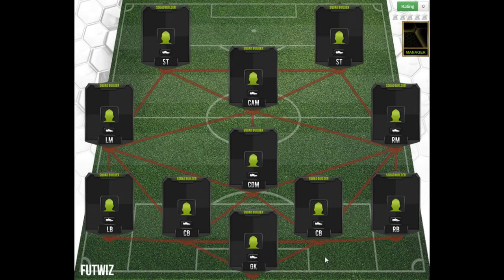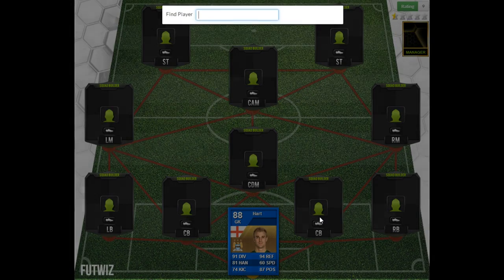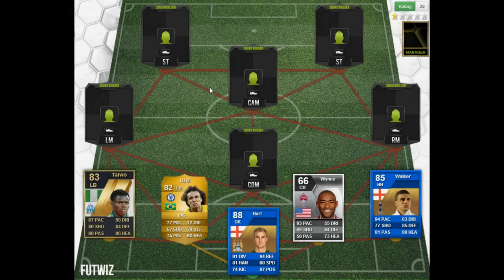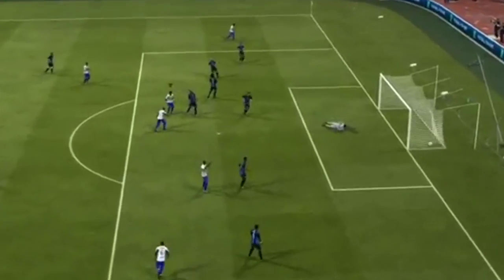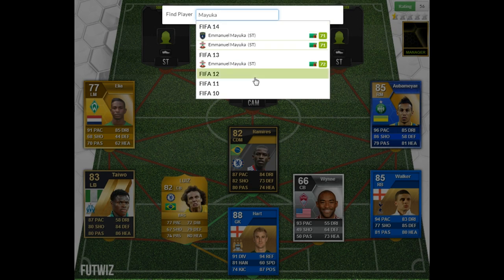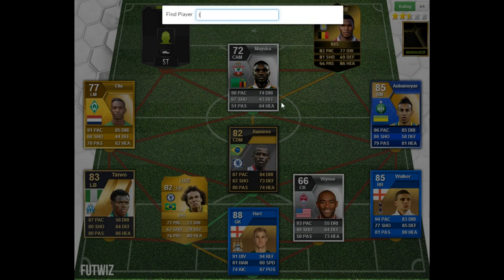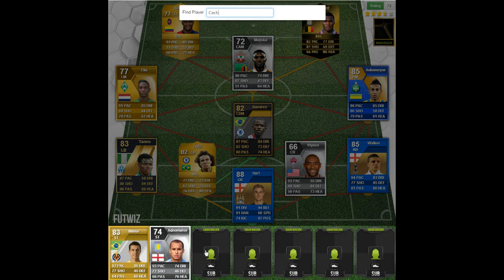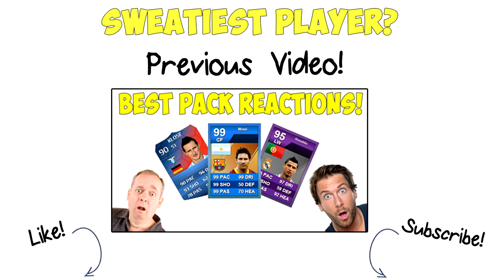SWEATIEST PLAYERS EVER!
Can we reach 5,000 Likes? XD